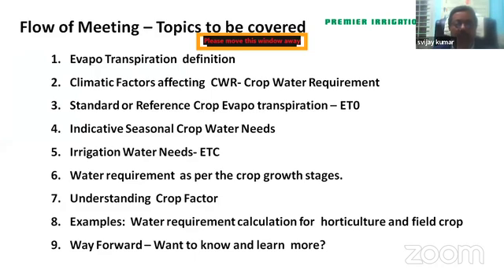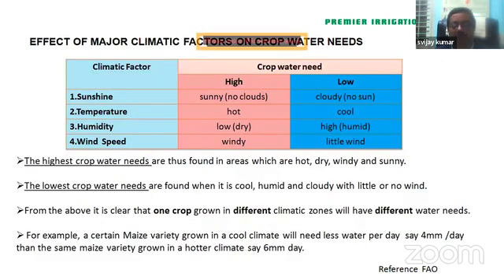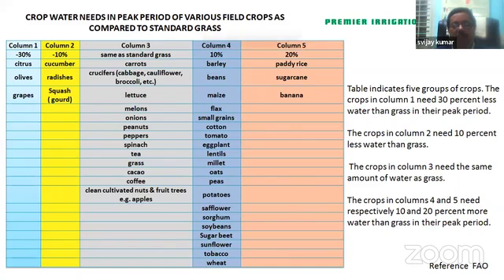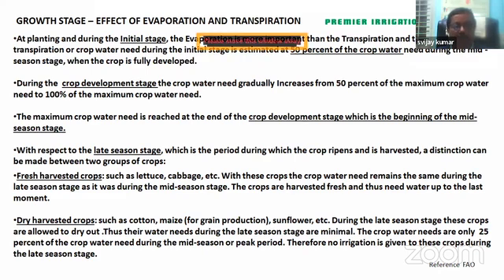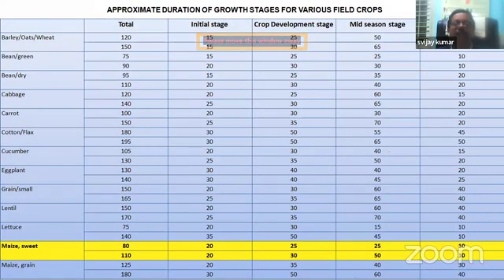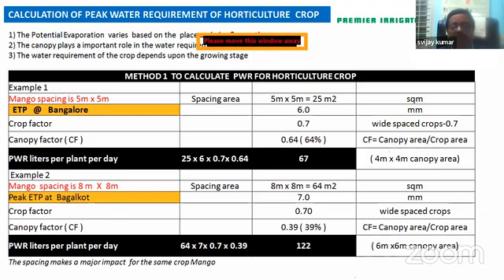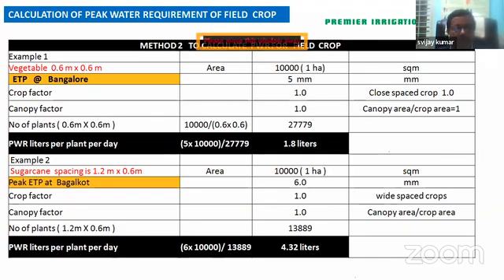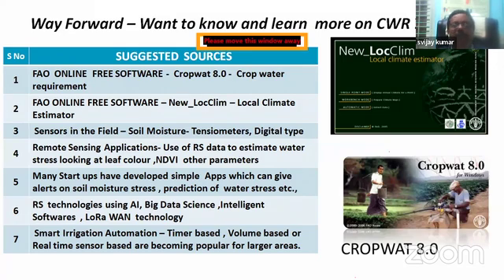How to calculate water required for horticulture crops - By Mr S Vijay kumar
Mr. S. Vijay Kumar is an AGM - Technical Services at Premier Irrigation Adritec Pvt. Ltd., in Bengaluru, Karnataka. To know more view